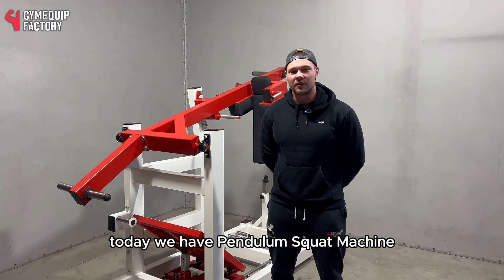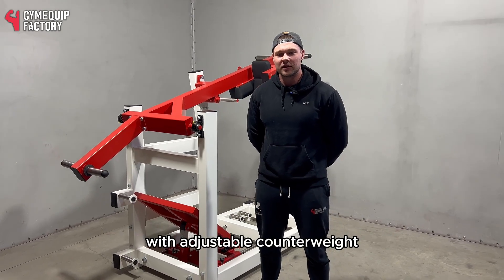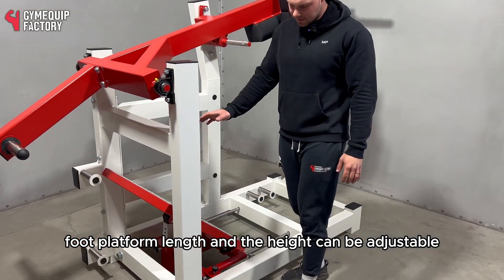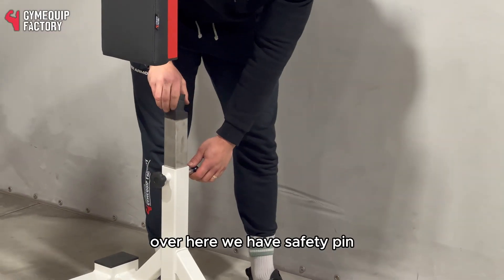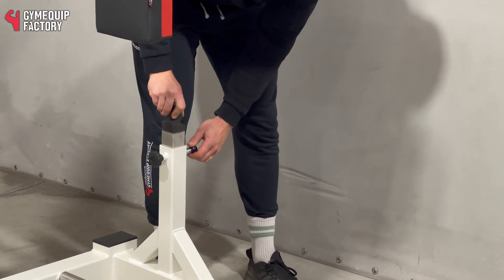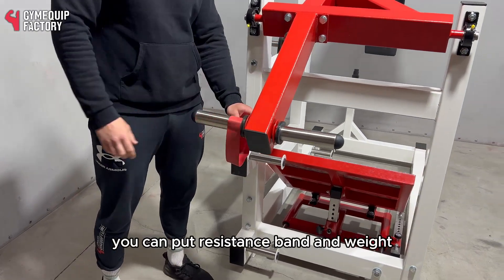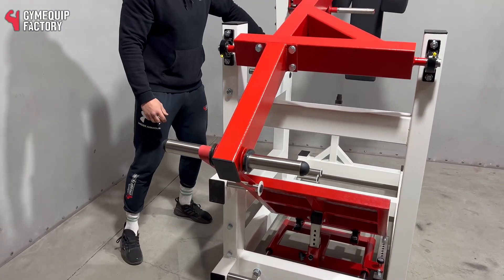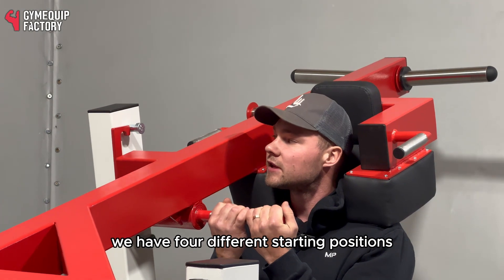Gymequip-factory.com / Pendulum Squat Machine with adjustable counterweight